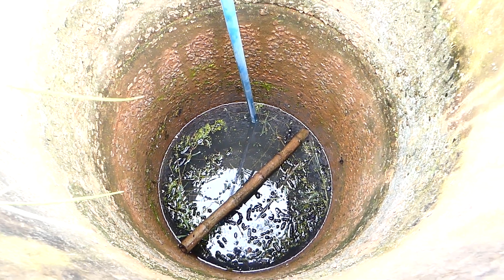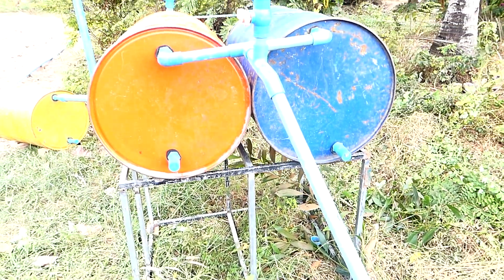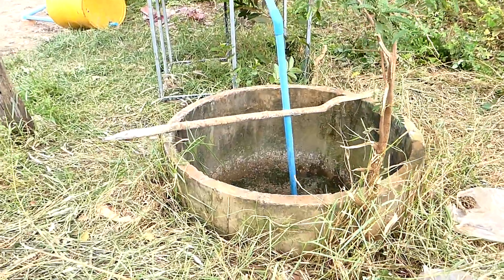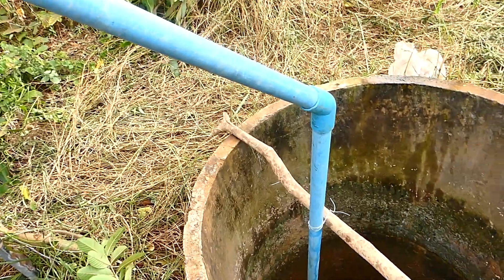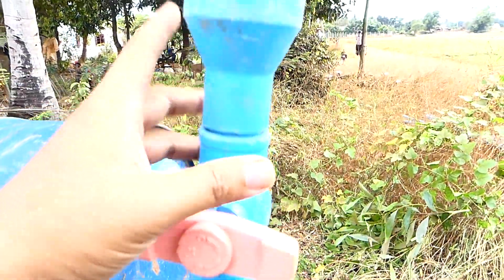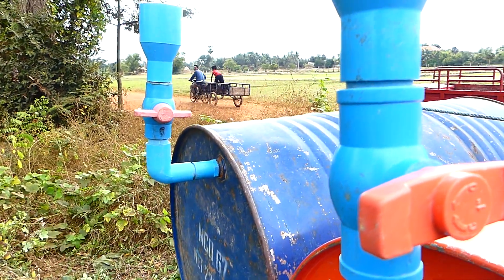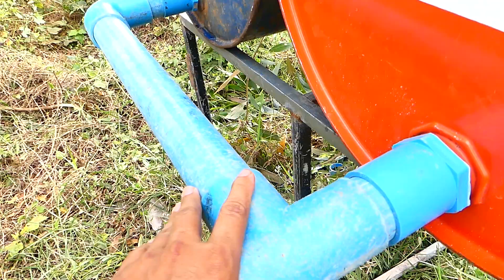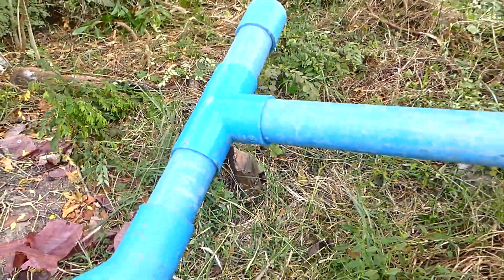Free Auto Pump Water from Deep Well - How to make free energy water tank from Deep Source Well